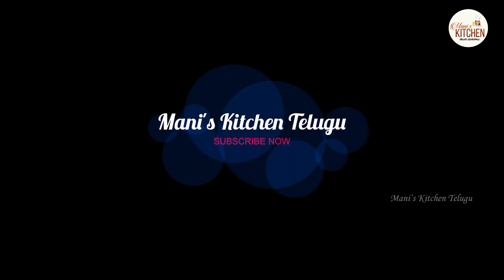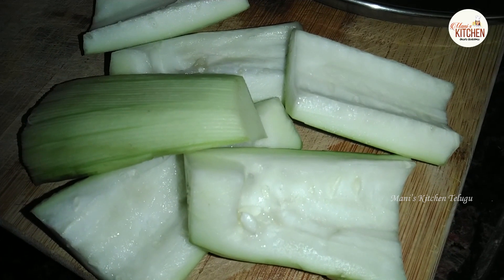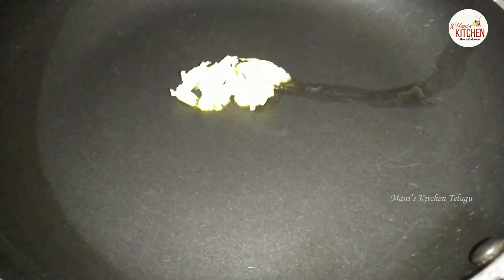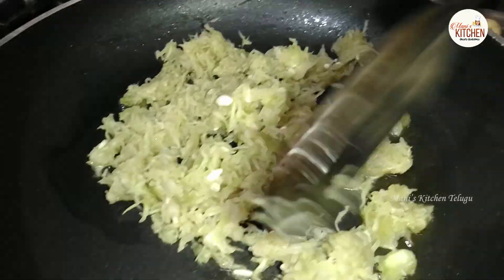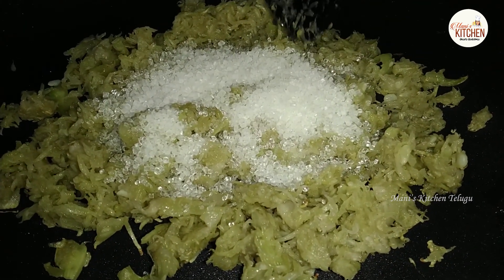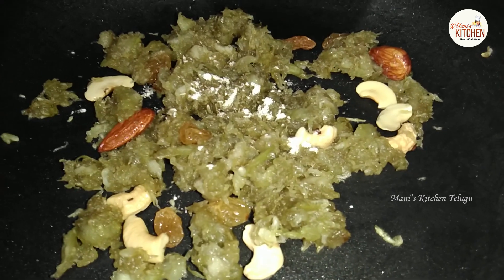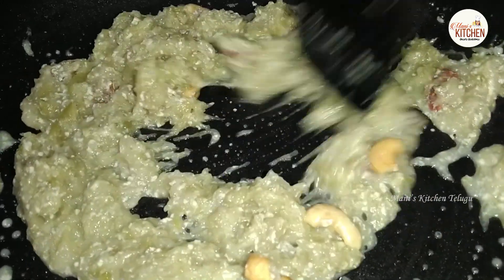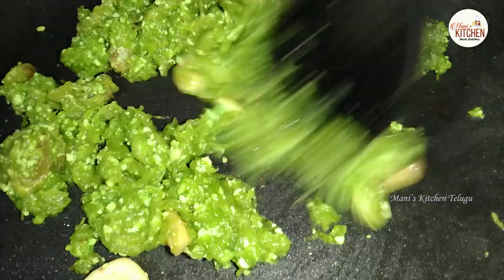Bottle Gourd Halwa Recipe Telugu సొరకాయ హల్వా తయారీ విధానం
Watch..Bottle Gourd Halwa Recipe Telugu సొరకాయ హల్వా తయారీ విధానం